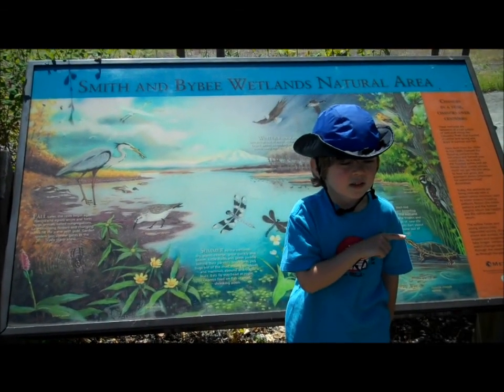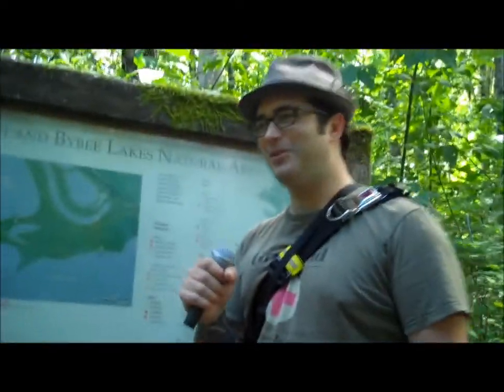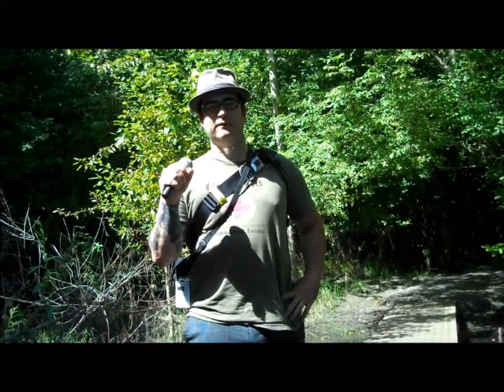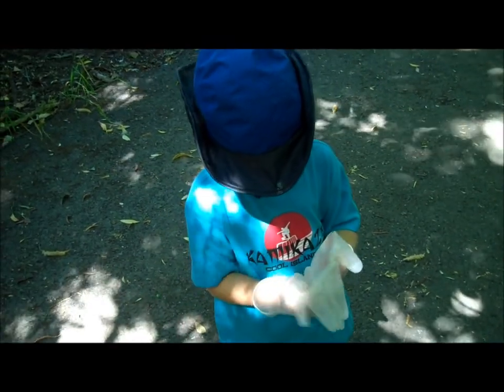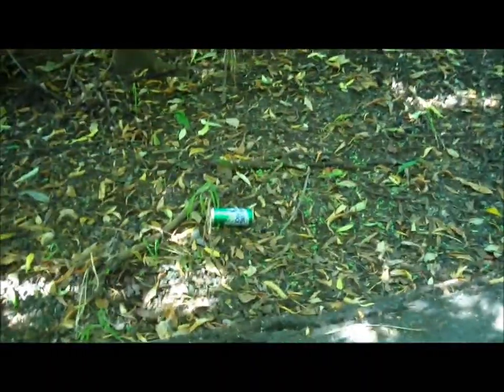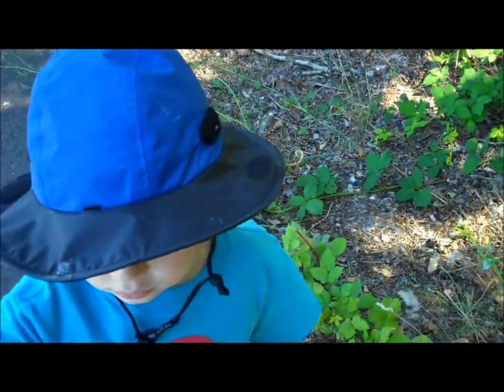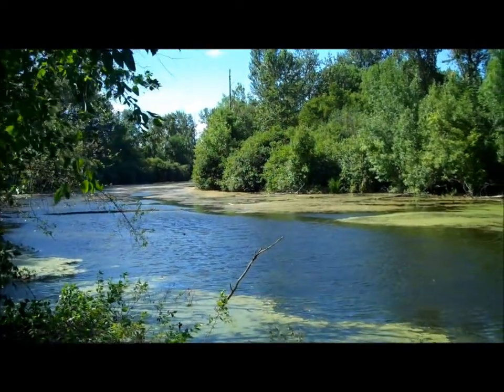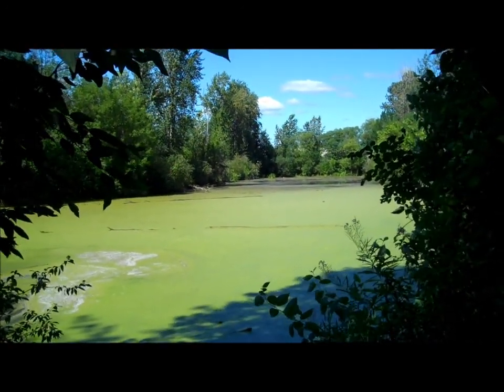Smith and Bybee Lakes Project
Father and son on litter patrol in a beautiful Oregon natural reserve.